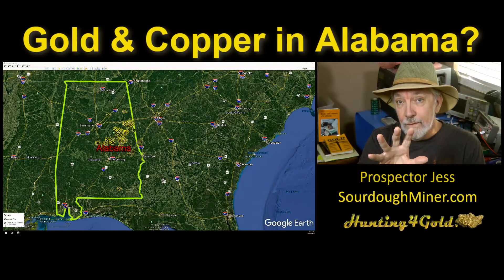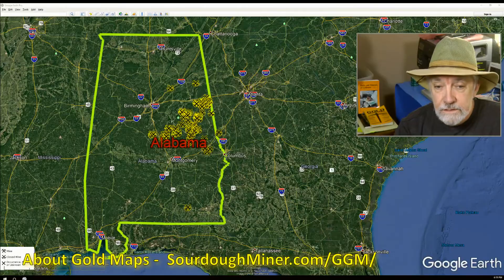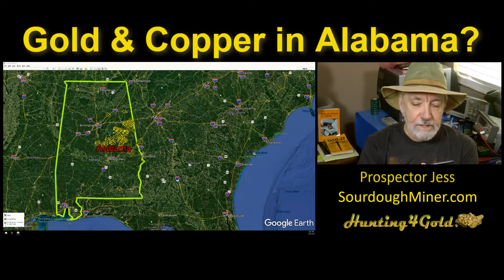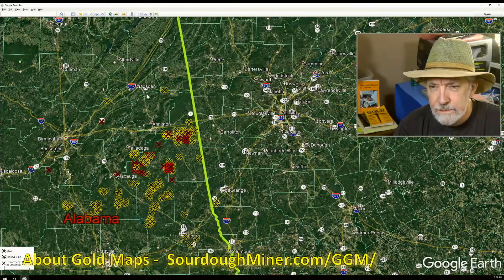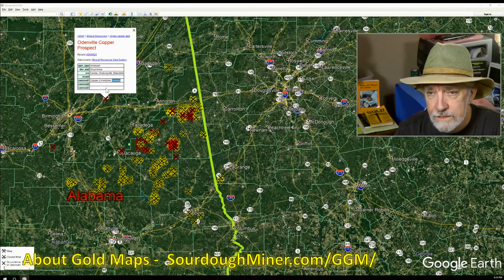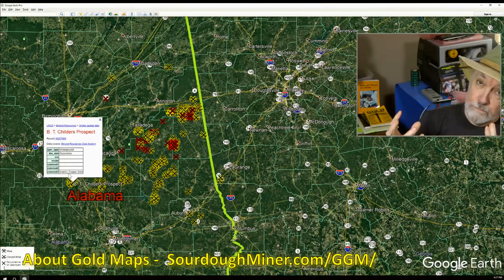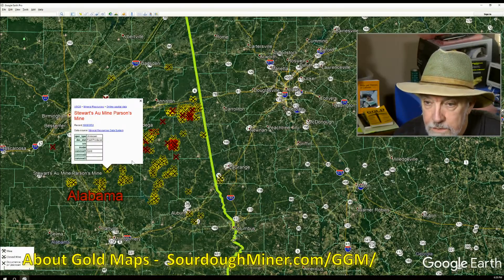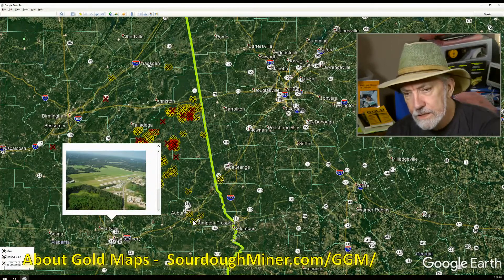Where Can I Find Gold in Alabama? Copper Too (Gold Maps)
Where can I find Gold in Alabama? Copper geologic locations mapped out too. See where gold has been found in Alabama along with a map of copper locations as well. See how these maps are made & used How can you start prospecting for gold in Alabama/